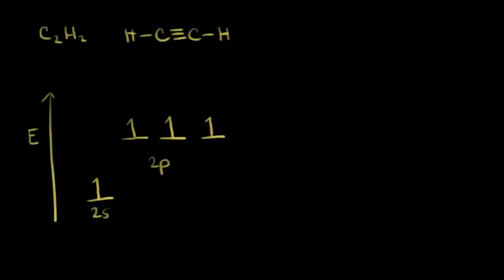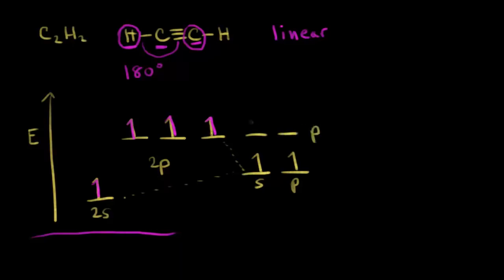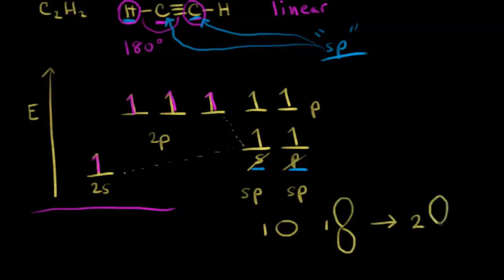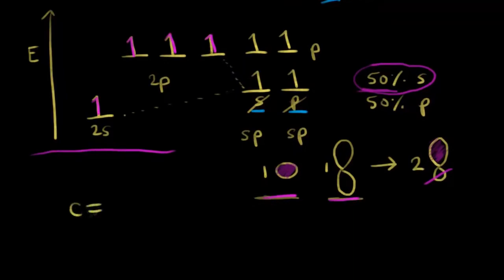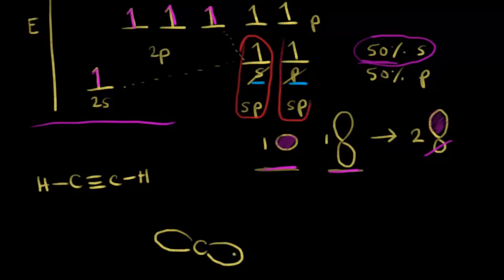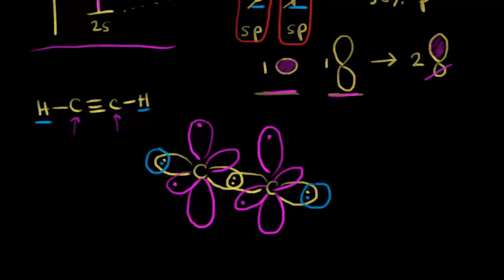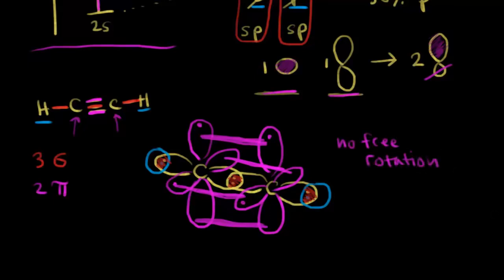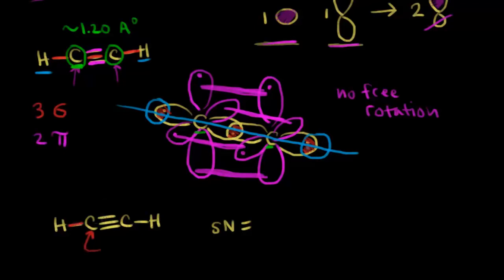Chemistry Chemical bonds - sp hybridization